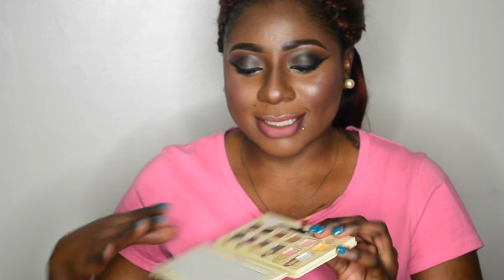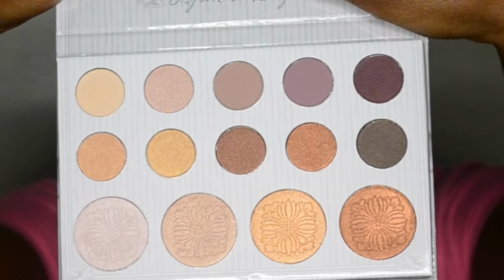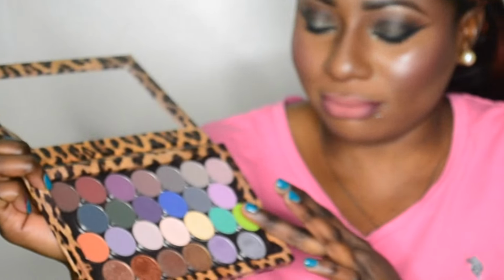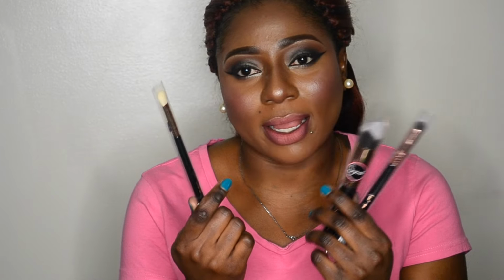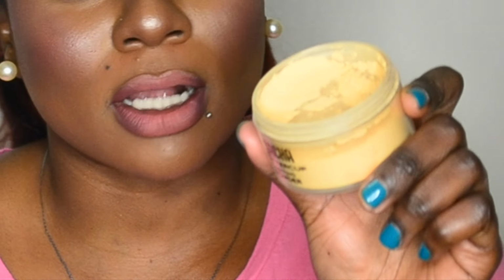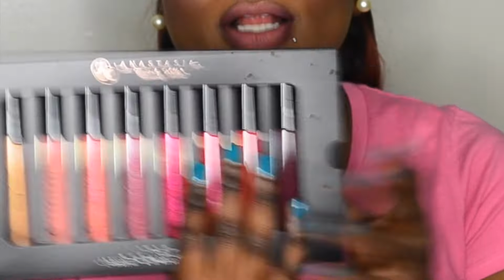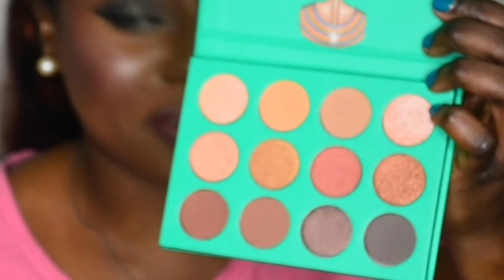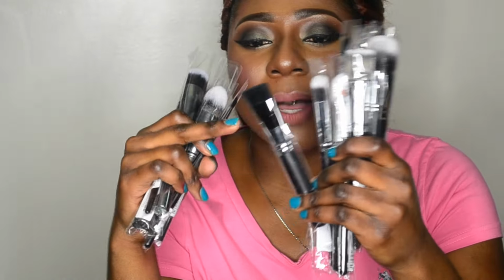Makeup Haul 2016 part1 | Makeupgeek | Morphe | Anastasia Beverly Hills | Sacha Buttercup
Hi guys, this is the first part of my makeup haul. Hope you enjoy it.
Sorry about the blurry parts